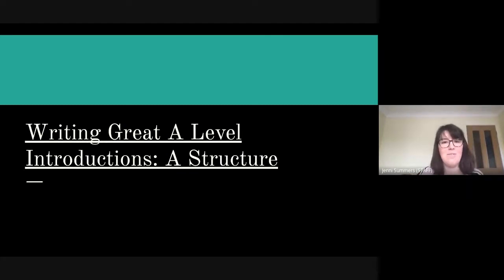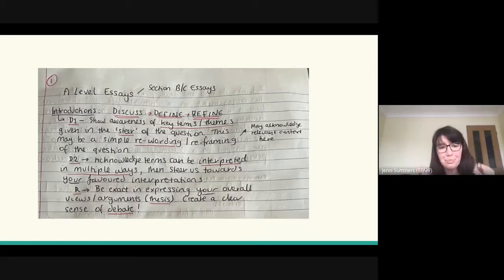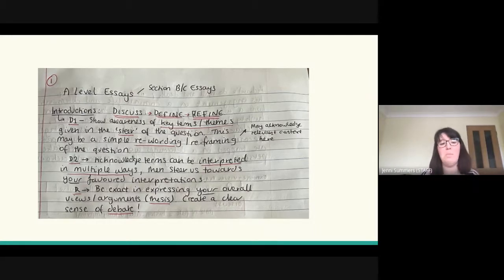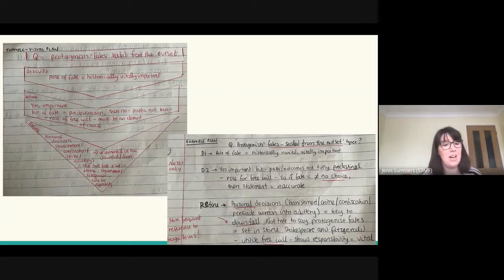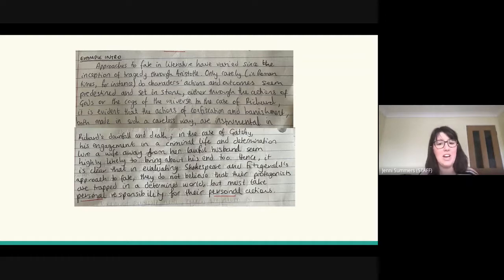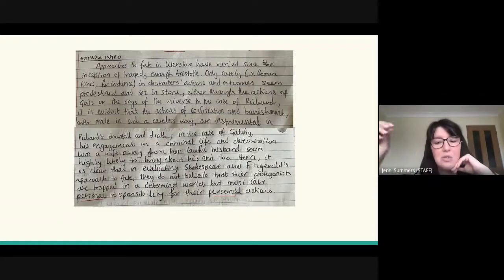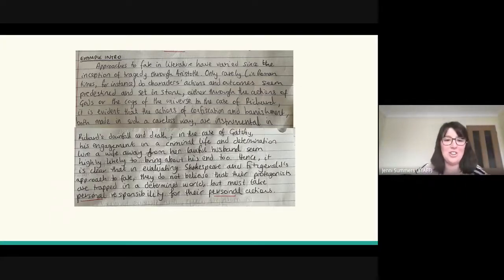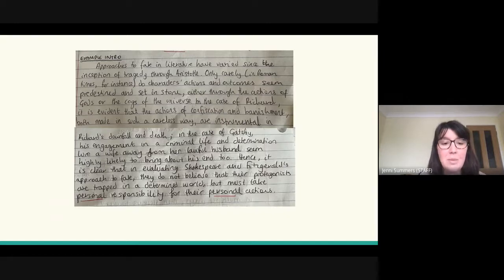Revision: Writing a Great A Level Introduction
Join us in this video to find out about a clever little tip for structuring your A Level essays, particularly focusing on Section B / C (AQA 7717B) type questions.

These examples are tragedy-specific, but they could be equally applied to other modules e.g. Political and Social Protest writing.

Thank you to @funkypedagogy once again for inspiring this video!

Give us a follow on @JHGSEnglish and @JHGSHW if you can.